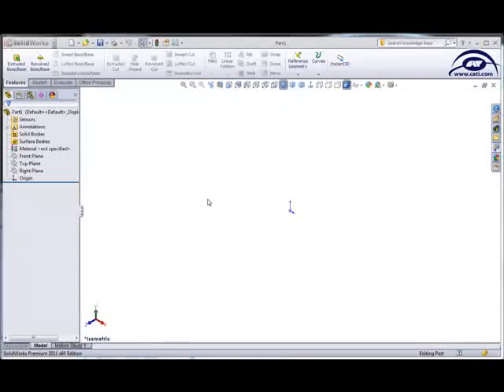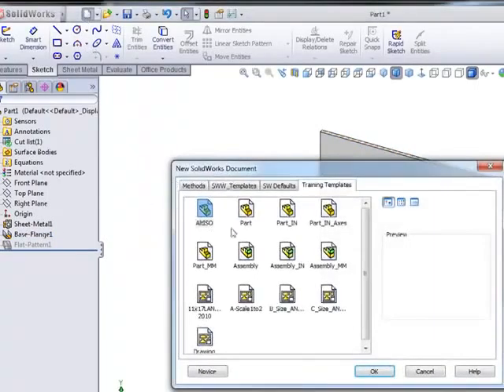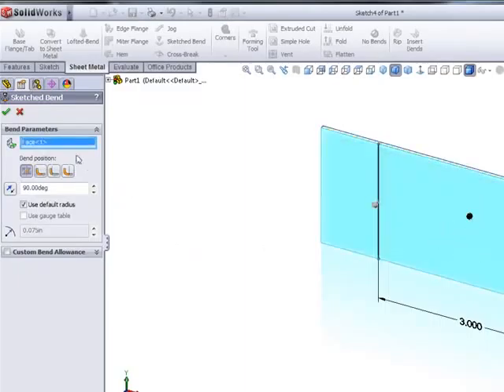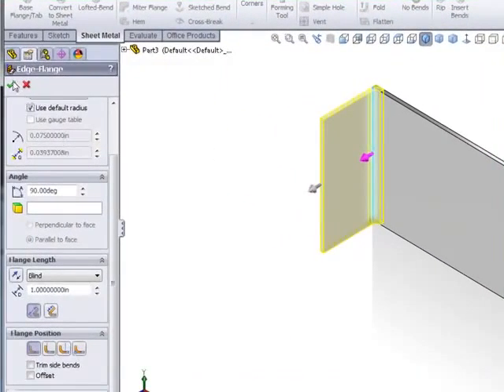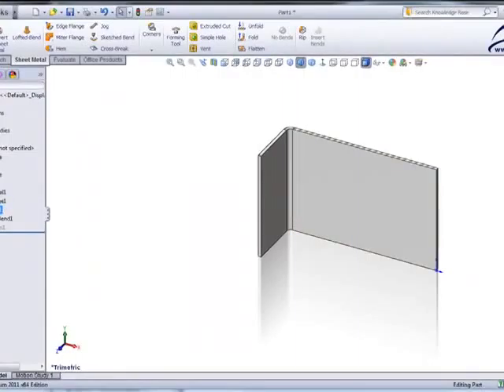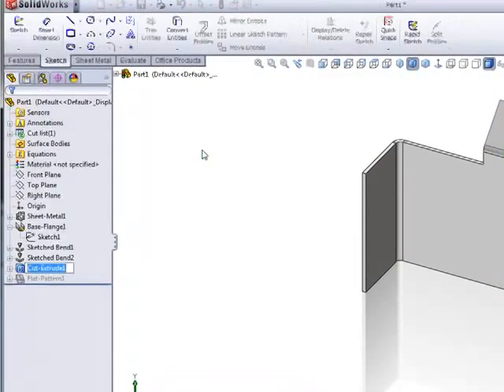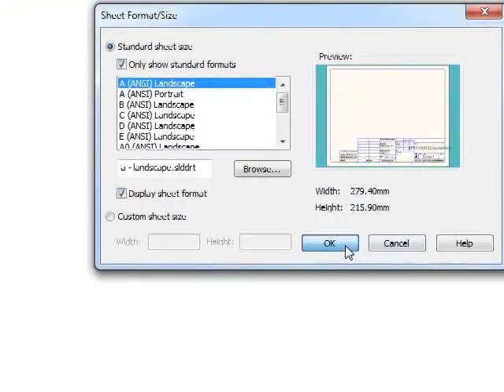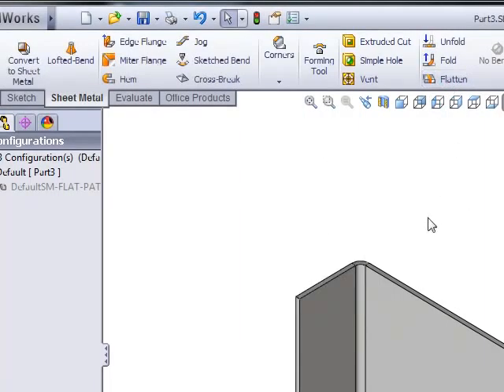SolidWorks Sheet Metal How to Start a Part